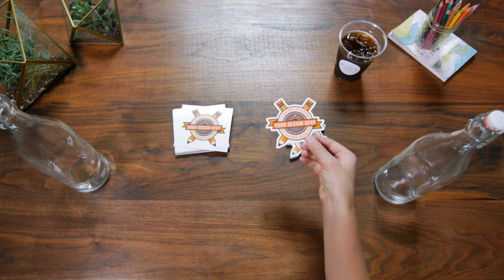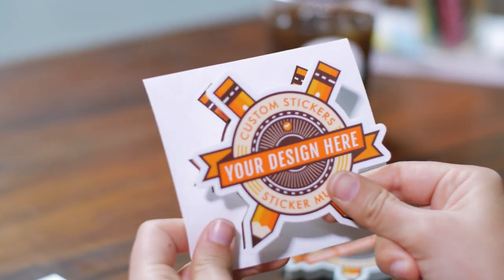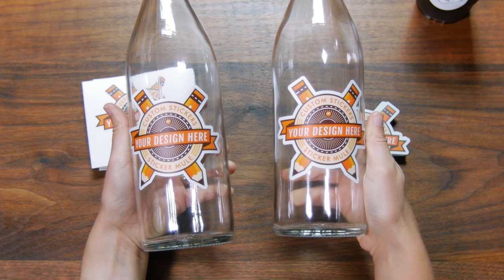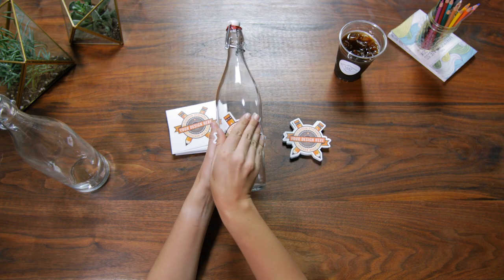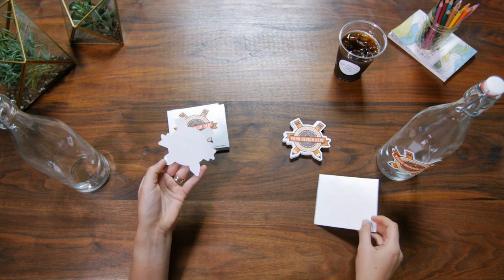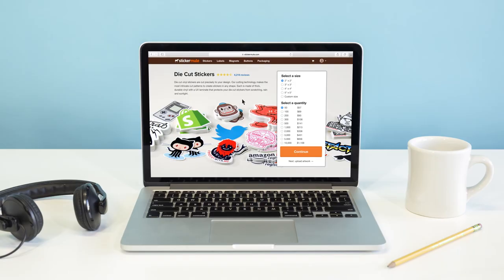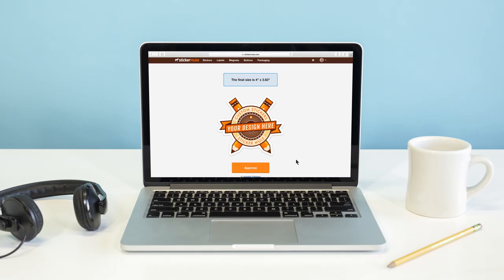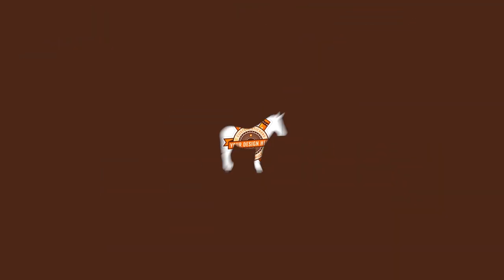Die cut vs. Kiss cut stickers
Learn the difference between die cut and kiss cut stickers.

Die cut stickers are cut through the vinyl and paper backing to fit the shape of your design. This makes for a great looking sticker even before it's applied.

Kiss cut stickers are only cut through the vinyl and the paper backing stays intact. You can also print on the vinyl around a kiss cut sticker to add extra style to your design.

In short, a die cut sticker has a paper backing that is cut to the exact shape of the design. Whereas, a kiss cut sticker has a square or rectangular paper backing around the design.